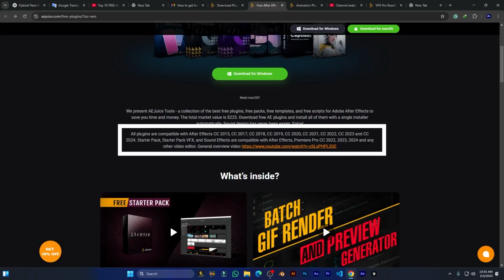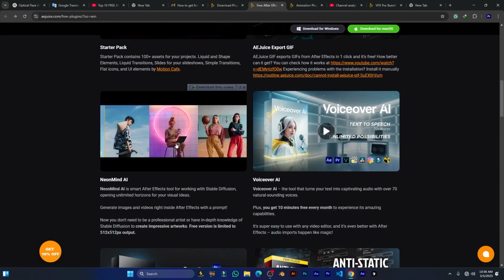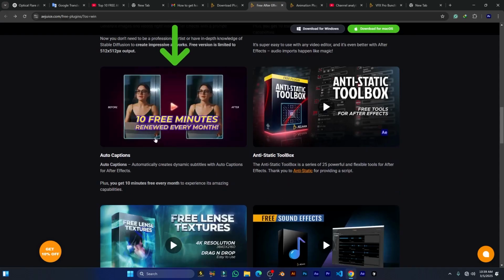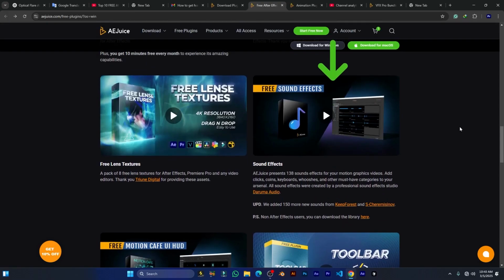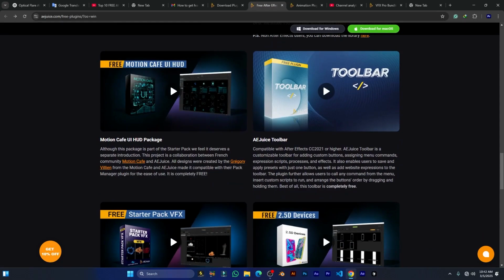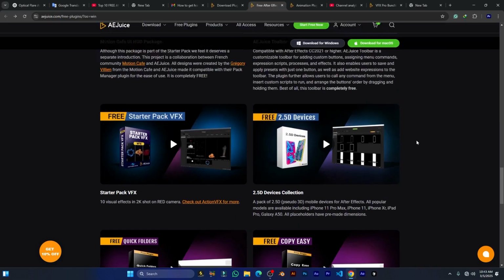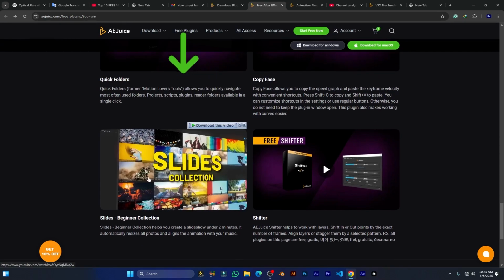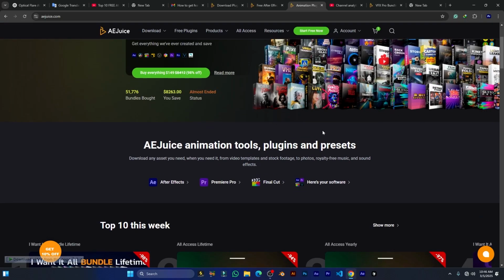16 Free Video Editing Packs You Need Right Now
Download the **Top 16 Free Packs** for video editors and enhance your projects with high-quality effects, transitions, Presets, Plugins, overlays, and more! Perfect for Adobe Premiere Pro, After Effects, and other editing software. Get your free assets now and take your editing to the next level! 🚀🎬

Download Others Plugins...